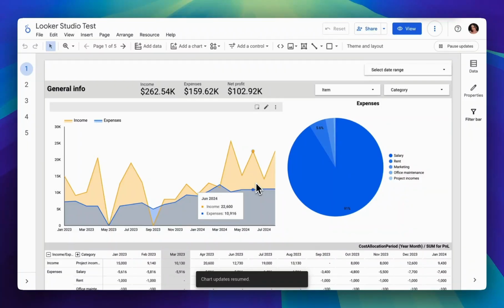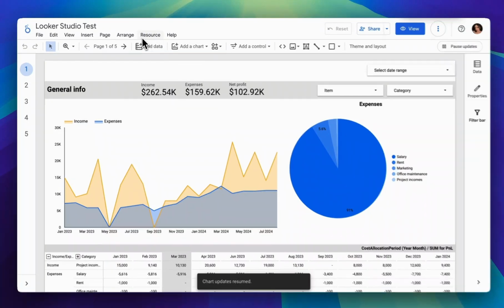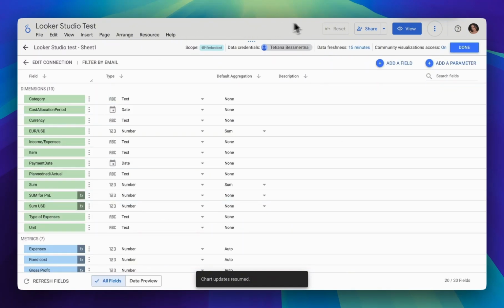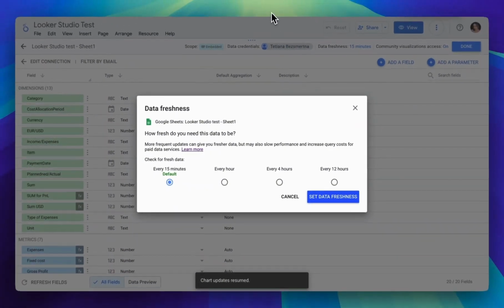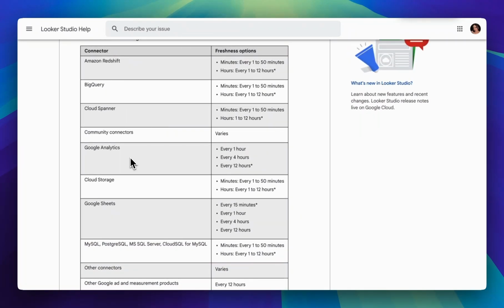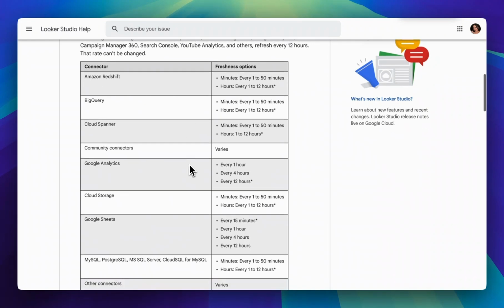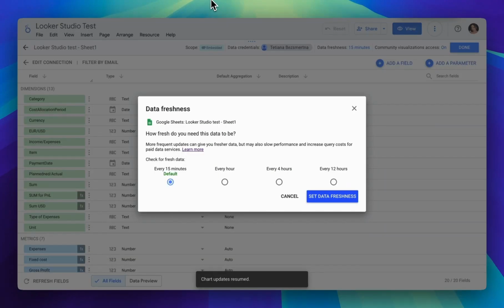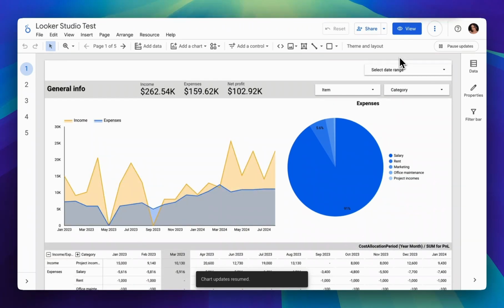How to Set Up Optimal Data Refresh Schedules in Looker Studio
If you’ve ever been frustrated by outdated data in your reports, this video is for you

In this video, we will explore how to configure data refresh schedules in Looker Studio for optimized reporting and performance. You will learn how to adjust refresh intervals to ensure your reports display the most accurate and up-to-date information while considering factors like speed, relevance, and potential cost implications.

We will cover:
- The importance of optimizing data refresh schedules for report performance
- A step-by-step guide to accessing and managing data source refresh settings
- How to configure refresh intervals for different connectors, such as Google Sheets and Google Analytics
- Key insights on blended data and how refresh rates are determined by the source with the highest update frequency
- Practical tips for balancing frequent updates with performance and cost considerations

Key moments of the video:
0:00 - Why Data Refresh Matters
0:24 - How to Access Refresh Settings
0:45 - Configuring Refresh Intervals
2:10 - Tips for Optimizing Refresh Schedules

By the end of this tutorial, you’ll have a clear understanding of how to set up and optimize data refresh schedules in Looker Studio to suit your specific needs.